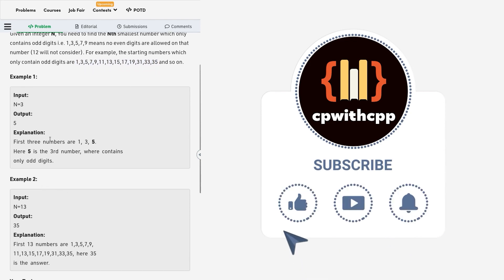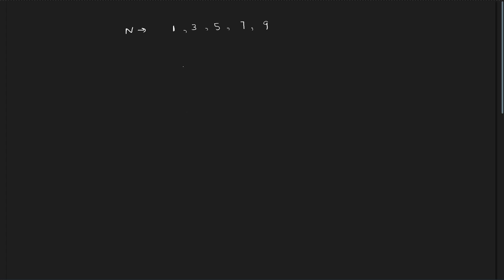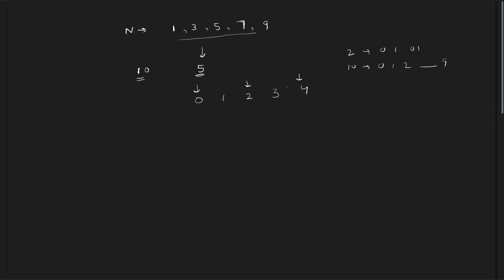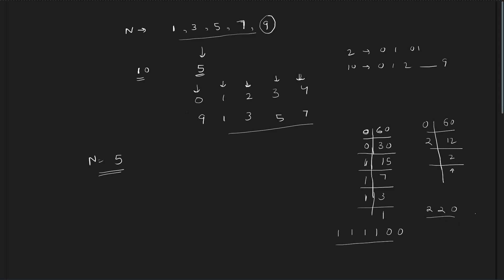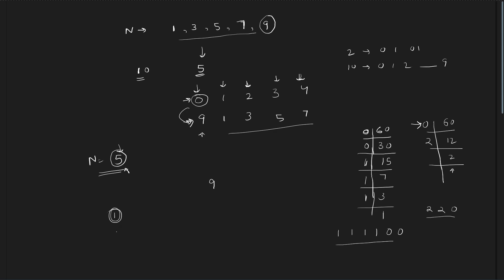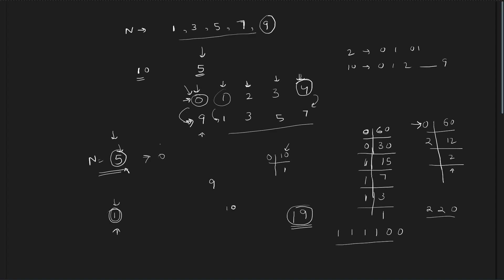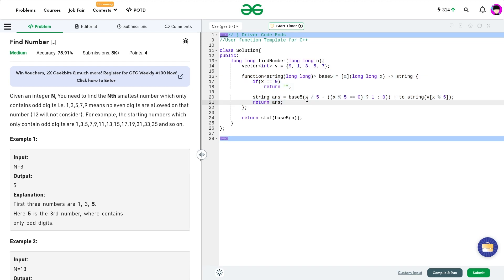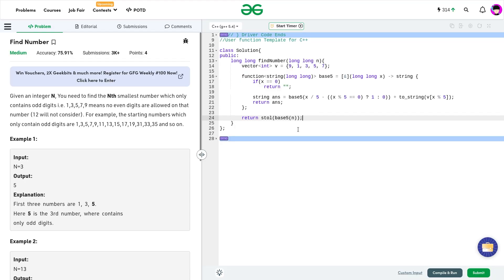Find Number | 29 April POTD | C++ | Geeks for Geeks Problem of the Day